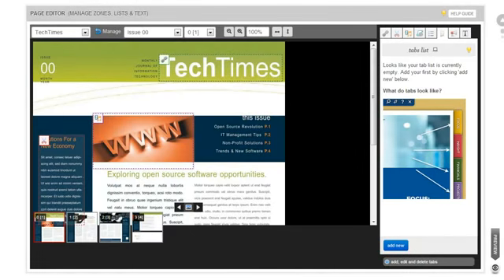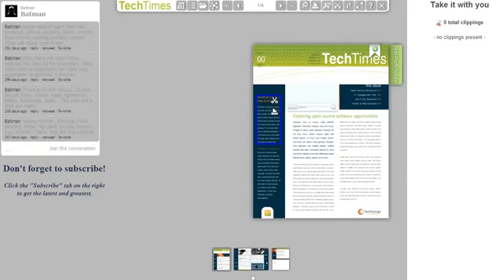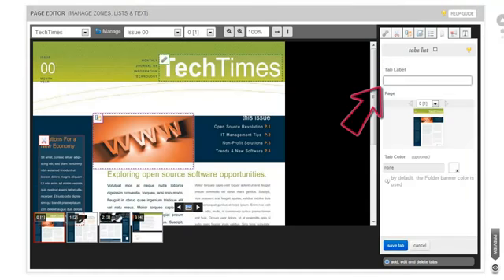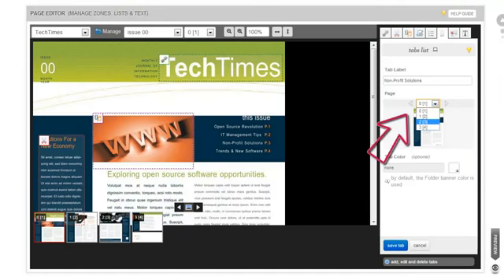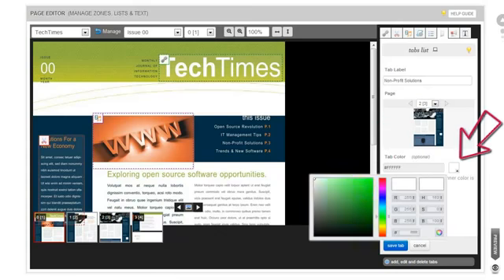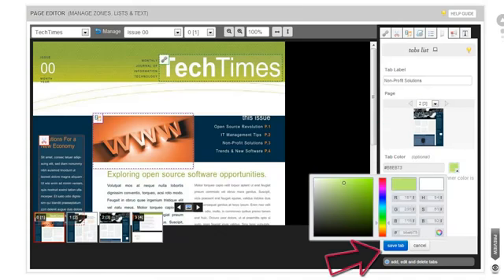Flip Book Tabs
How to add tabs to your flipbook